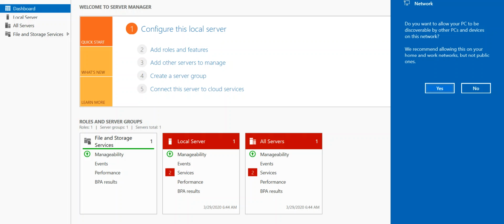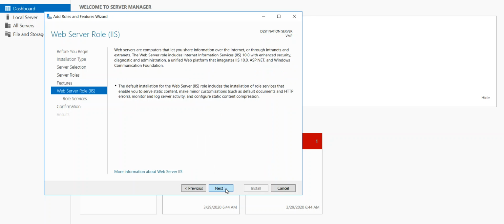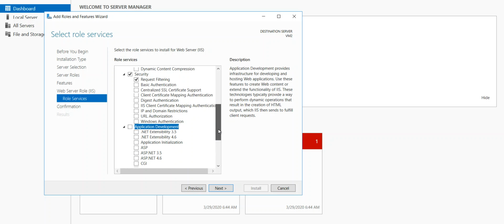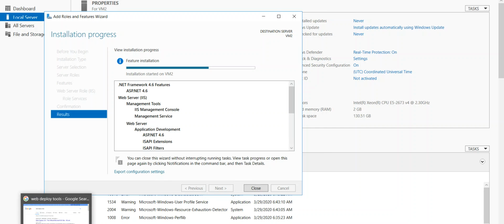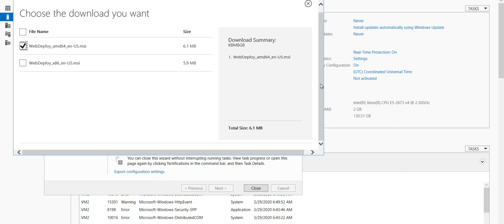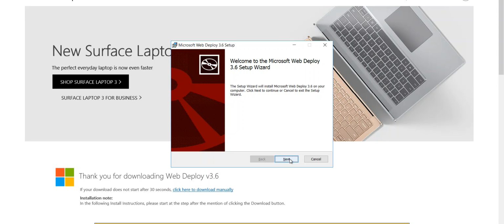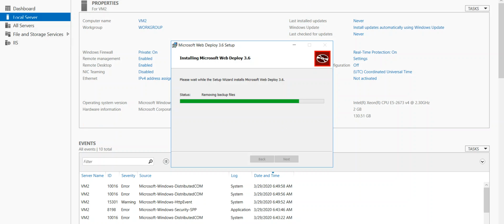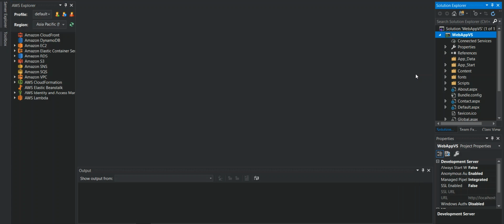Publishing App From VS into Azure VM - Part 2